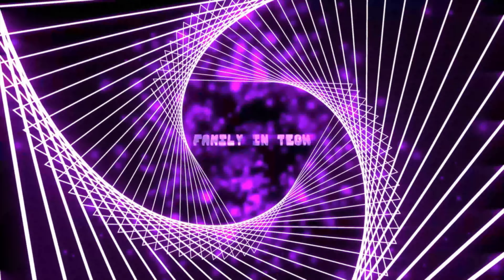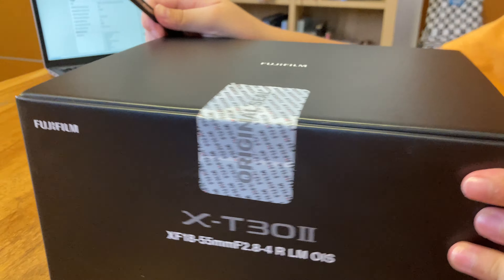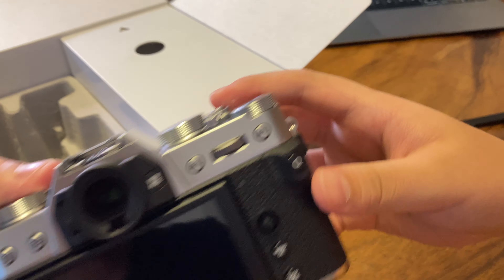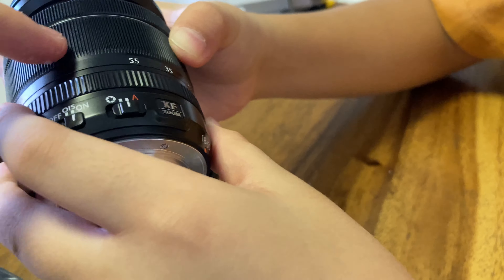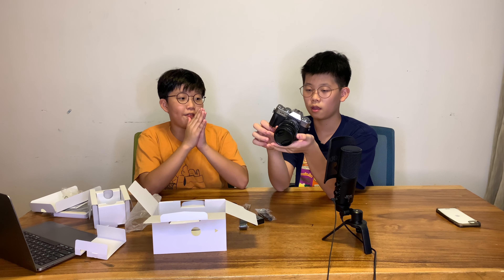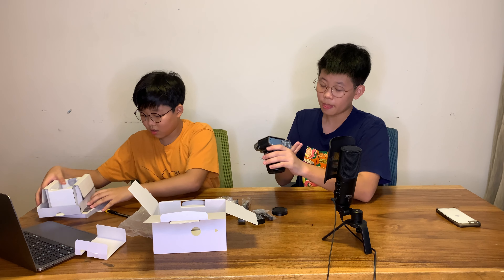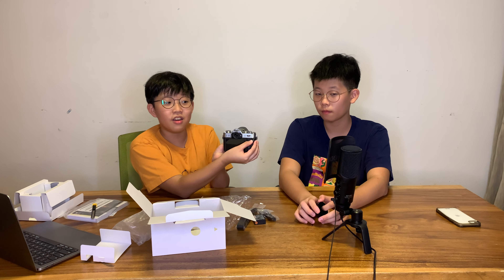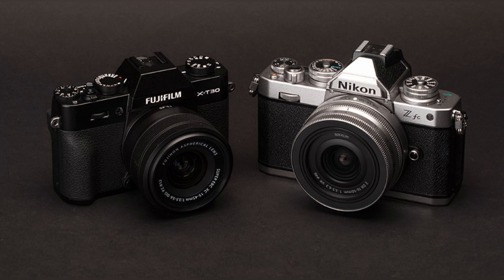Ep.25 Unboxing Fujifilm XT30 Mark II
Hello YouTube and the World,

Today we are going to unbox the Fujifilm XT30 Mark II. After seeing David get a camera, Insung embarked on a journey to be a photographer, using his previous. After some months had passed by, he realized how much cameras are superior compared to phone cameras; the picture quality, low light performance, and just how it has that feeling which makes it better.  After some hard negotiating he managed to buy his first-ever camera.

For your information, this is a 4K video shot by iPhone Xs Max, the iPhone SE Gen 2 as the handheld camera, while edited by iMovie on the 2019 16 inch MacBook pro.

If you like the videos we create, please make sure you hit the Notification as well as Thumbs Up. Peace!

Amazon Link